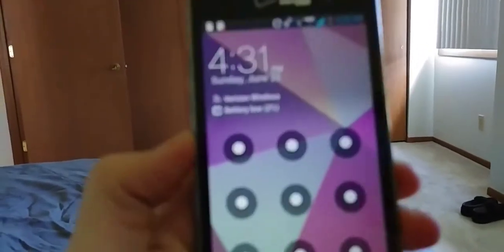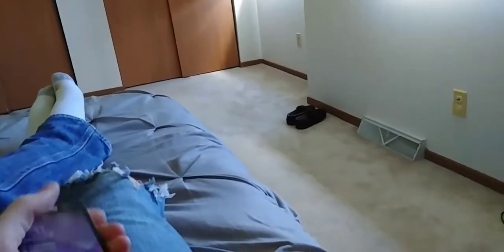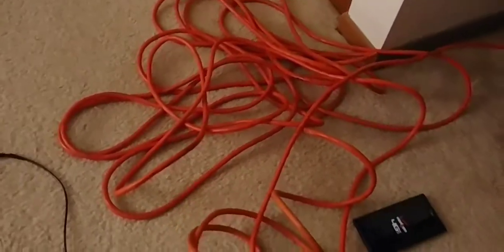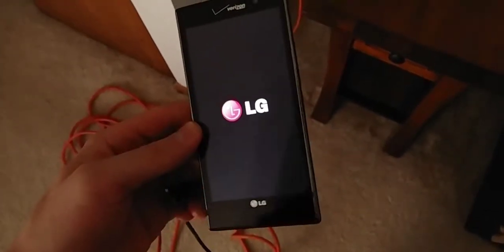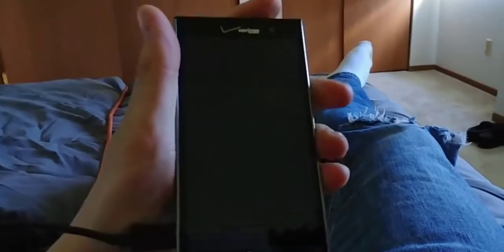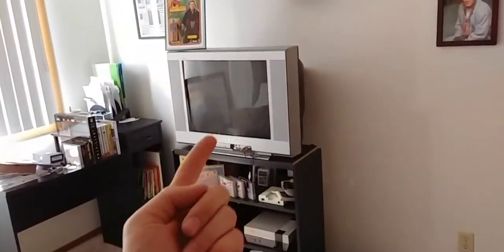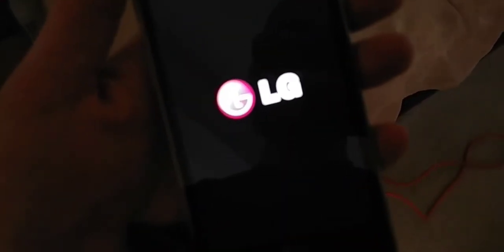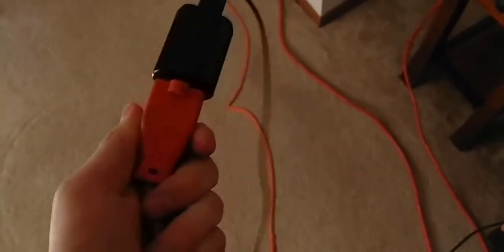Charge your phone anywhere! A simple solution for short charger cables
You are no longer tied down by your charging cable!  Pack up your pesky phone chargers that are too short to be useful.  Try out this simple fix to free your phone and your mind from restraint.  Go anywhere while still charging, so when you're ready to embark on your daily tasks, your phone is as charged as you!  Your mileage may very, and be sure to get the right length according to your living space.  Or connect as many cables as you went for even more versatility!